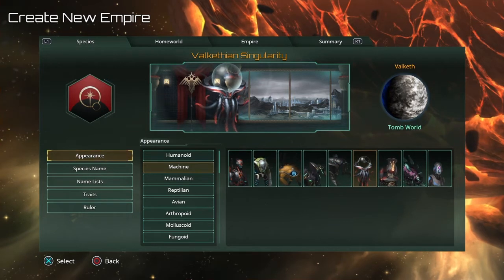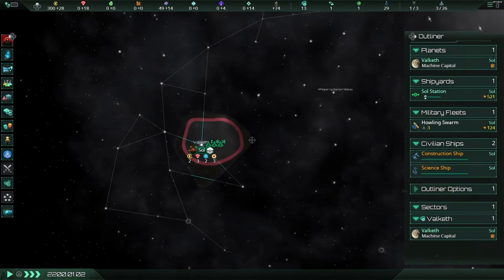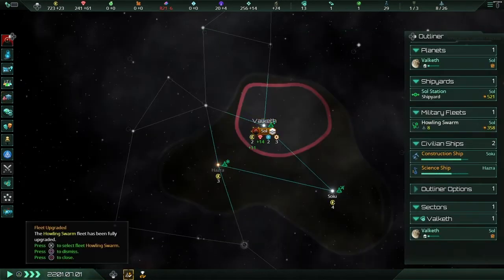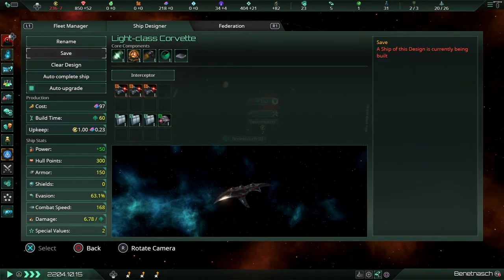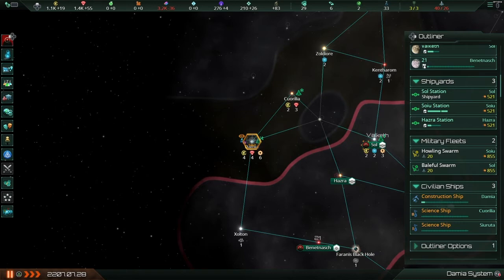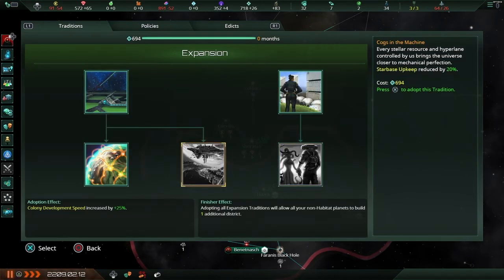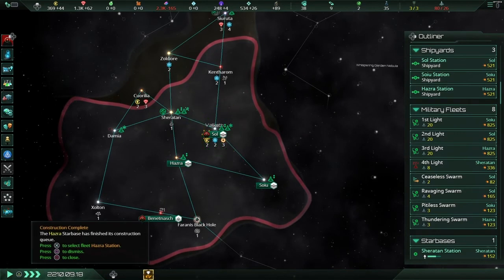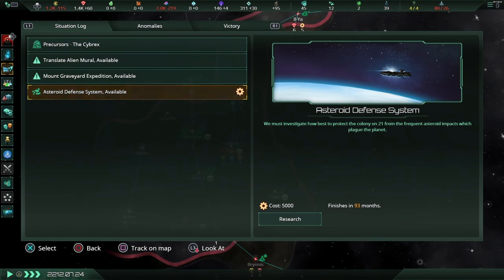Stellaris: Console Edition: Alloy Glitch On Hardest Difficulty Part 1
5x crisis, grand admiral, no scaling, high aggression, 10 advanced empires, 3 ancient empires. And cheap glitching to enable easy mode.